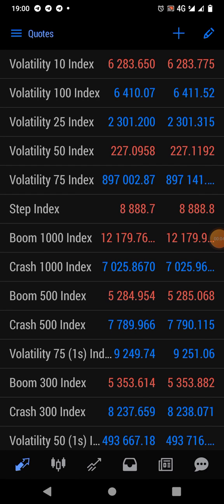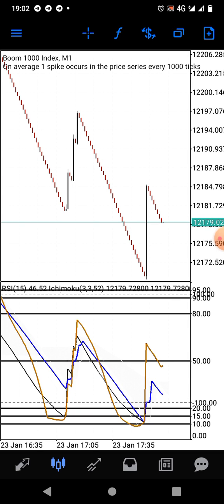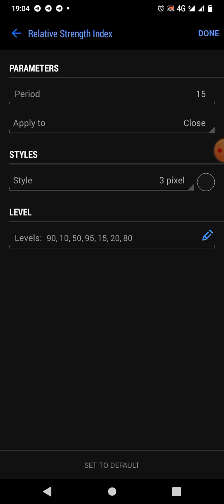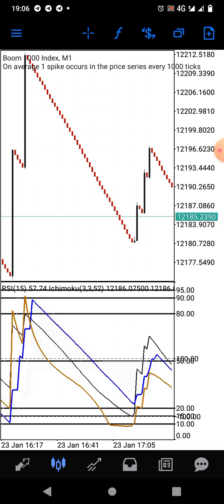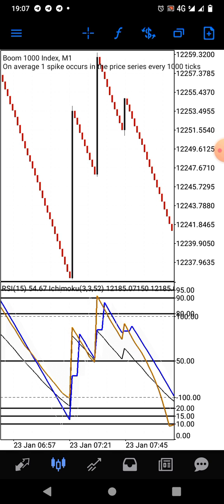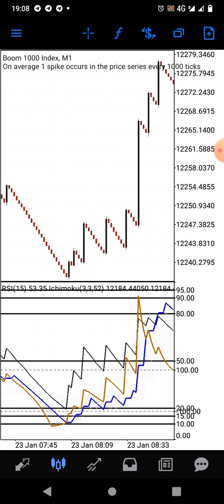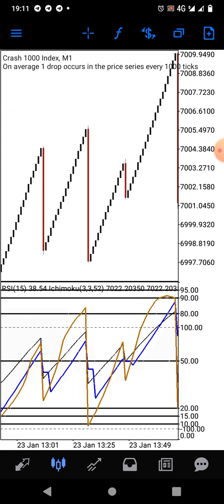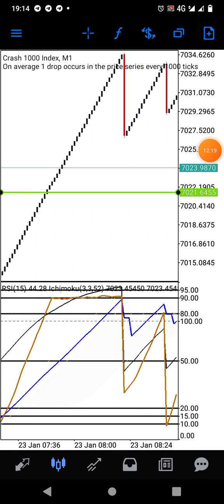BOOM AND CRASH SPIKE STRATEGY|CATCH SPIKES LIKE A PRO|101% ACCURACY MY VIP STRATEGY.(LIVE TRADES)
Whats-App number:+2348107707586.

Hello guys,
Welcome back to LIKEMINDFX.( KING OF PROFITABLE FOREX TRADING STRATEGIES)

In this video the platform used to do the illustrations is the meta trader 5.
The recommended broker that I personally use is known as Deriv .

1. Strategy setups
2. strategy rules/ how the strategy works

Trading takes dedication and commitment, success does not happen over night. Results are not guaranteed and may vary from person to person. There are inherent risks involved with trading, including the loss of your investment. Past performance in the market is not indicative of future results. Any investment is solely at your own risk, you assume full responsibility.